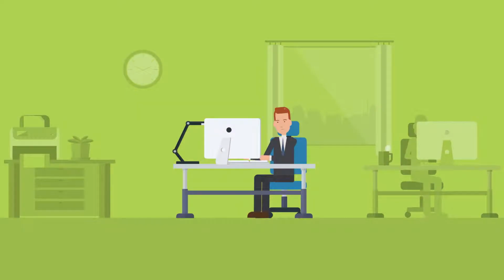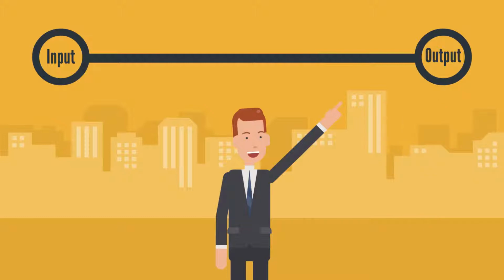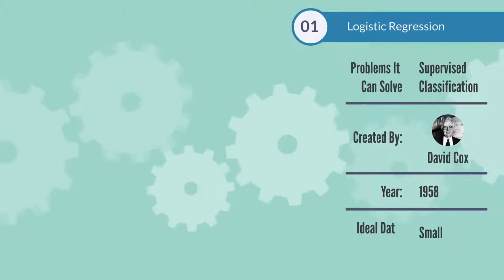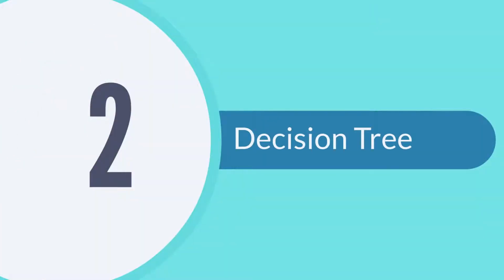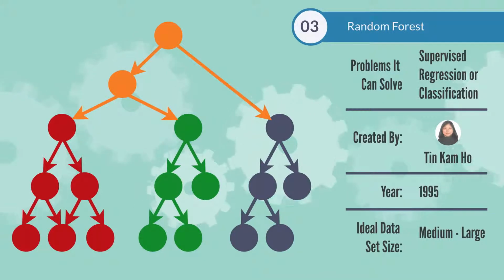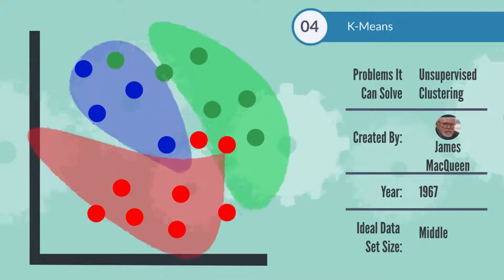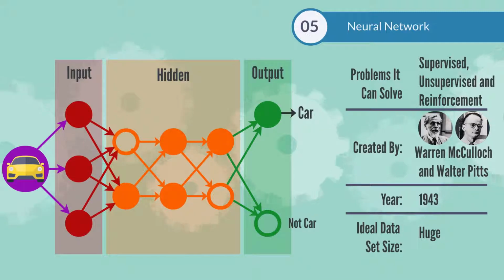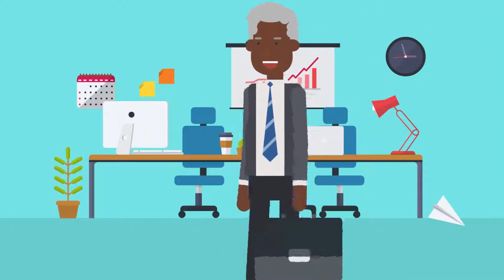Machine Learning Algorithms | Episode 4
This is the fourth video in a series aimed at demystifying and simplifying Machine Learning and Data Science concepts. The purpose is to encourage the use of these technologies within a business. The knowledge gained from this video will hopefully enable you to improve your understanding of how your organisation manages, uses and deals with data.

These are my own personal views and key concepts have been simplified to convey complex topics. These videos are a starting point and I would recommend doing further research to solidifying or expand your knowledge base.

Some starting points to consider would be:
 • Logistic Regression

Watch this space, more educational videos from me to come